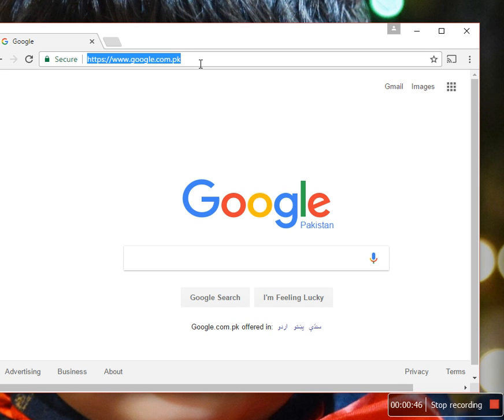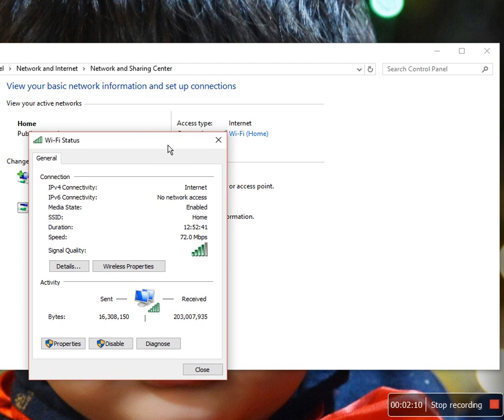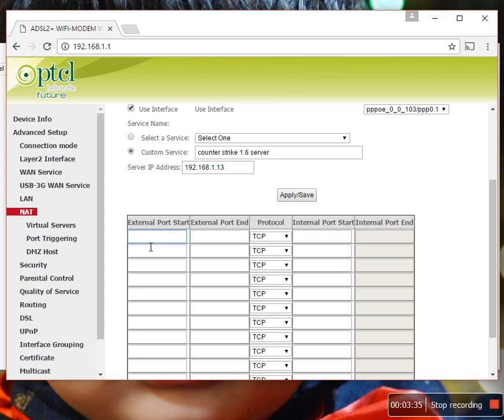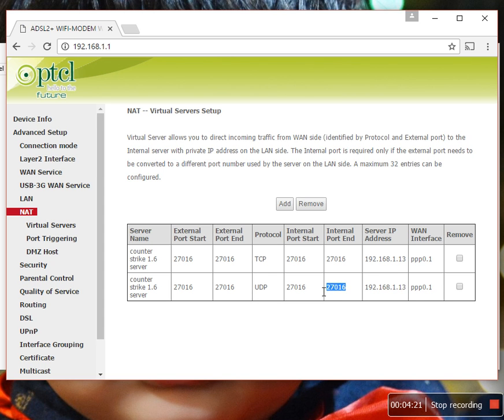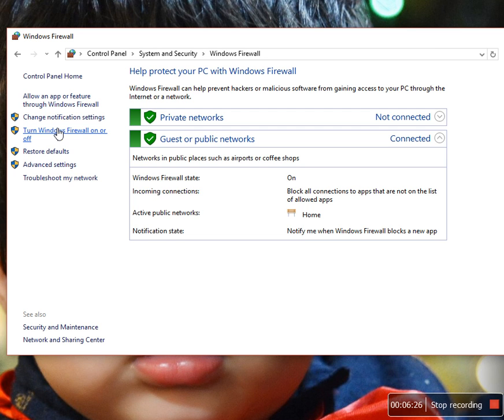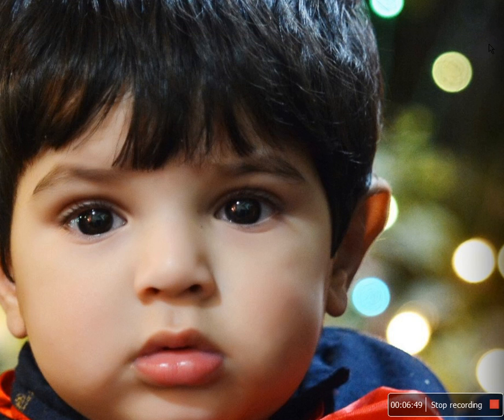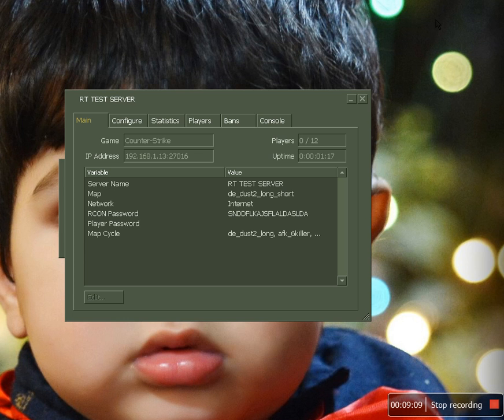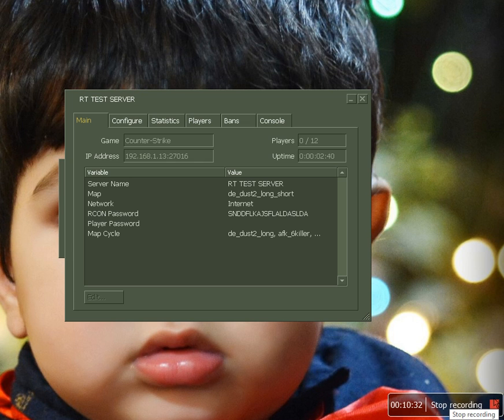HOW TO FORWARD PORT IN WINDOWS 10